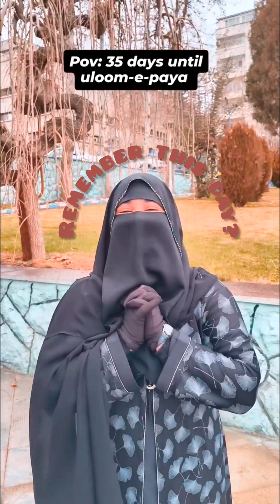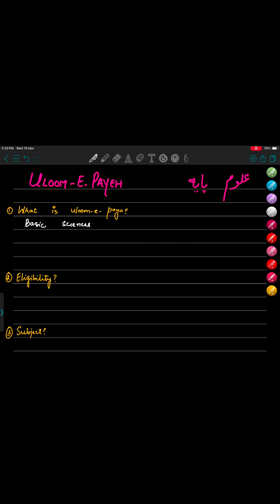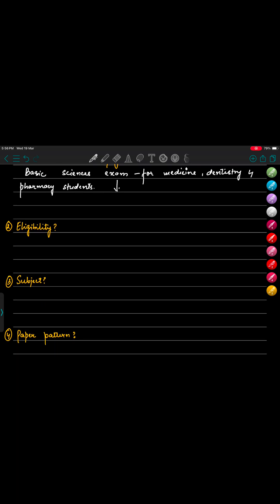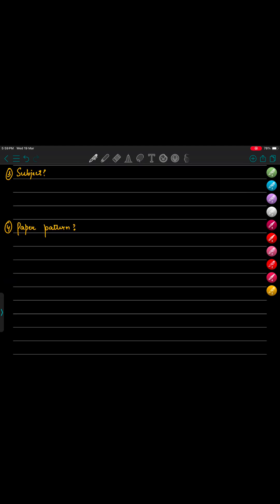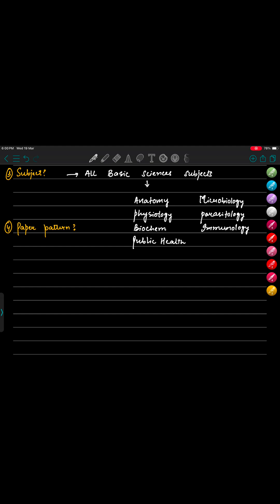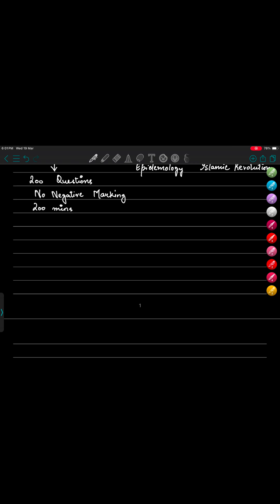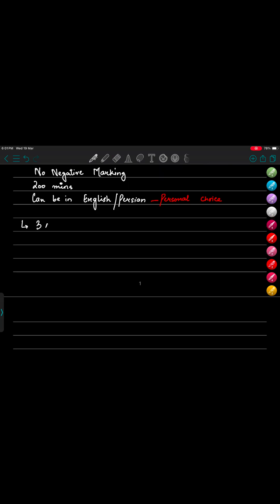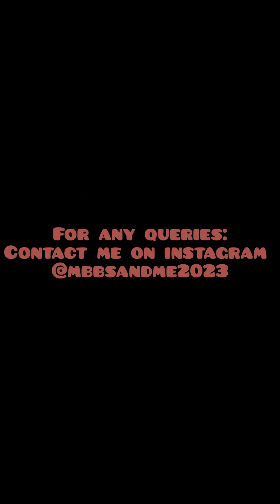What is the uloom-e-paya exam? Explained.|علوم پایه پزشکی|MBBS in Iran|SBMU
Are you confused about the MBBS and Iran?
OR
Uloom-e-paya exam?
I've explained the eligibility, paper pattern, passing criteria and much more.